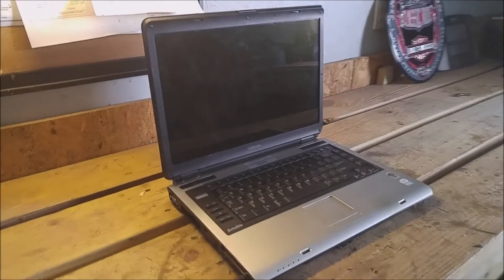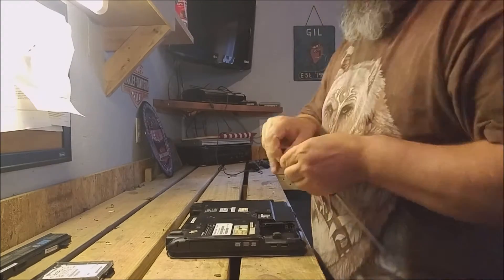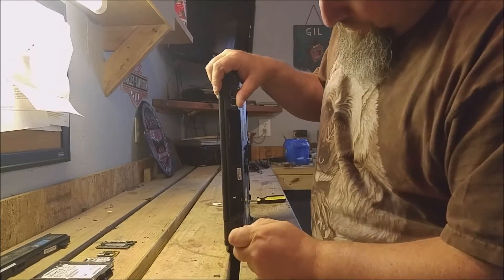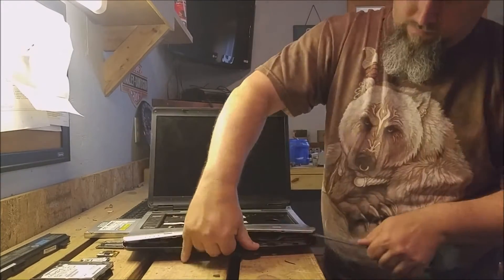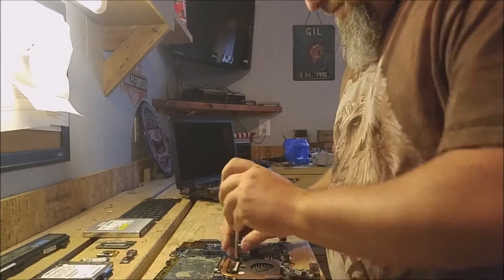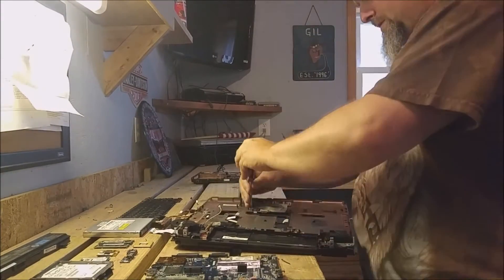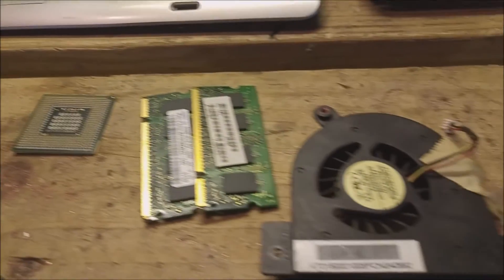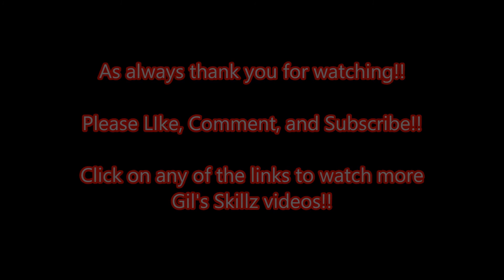Scrapping Tips: Scrapping A Laptop PC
Here I disassemble a Toshiba laptop.  Partly for scrapping, partly for selling some of its parts, all for your enjoyment.  :)